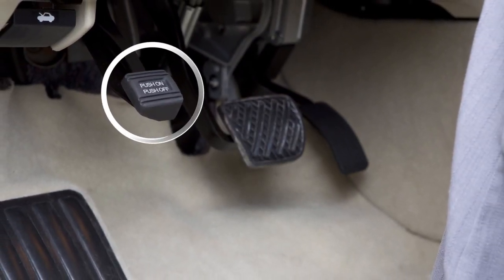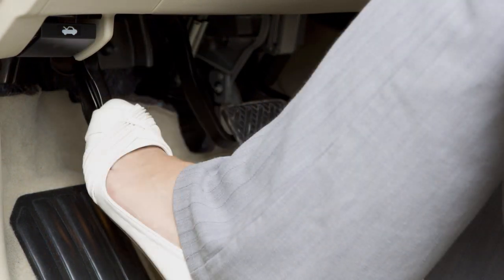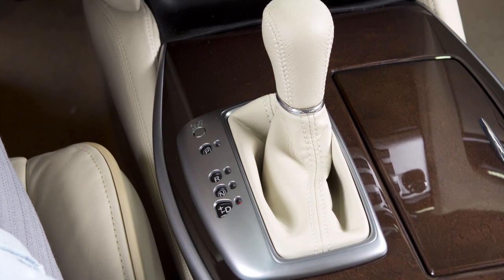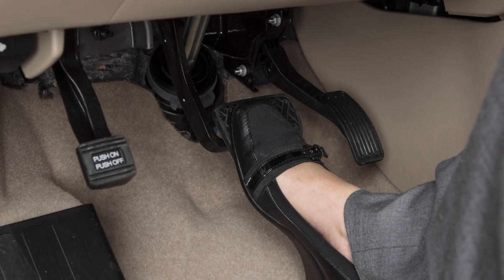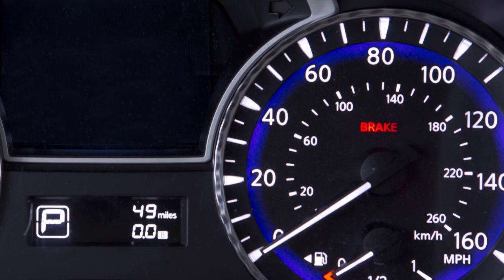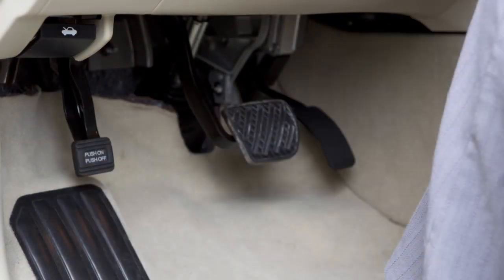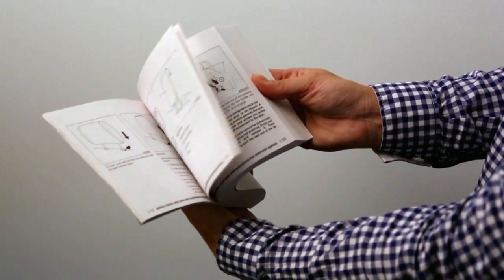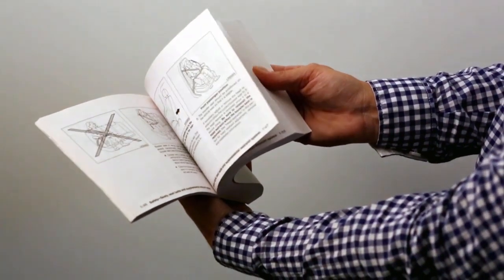2015 Infiniti QX60 - Parking Brake and Indicator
"Your vehicle has a parking brake to the left of the brake pedal. To apply the parking brake, fully depress this pedal. To release, ensure the shift lever is in the Park position. Firmly place your right foot on the brake pedal, then with your left foot, press the parking brake pedal a second time to release it.

This indicator light comes on when the ignition is ON and the parking brake is applied. When releasing the parking brake, make sure the light is OFF before driving.